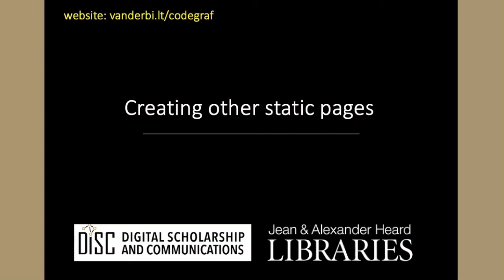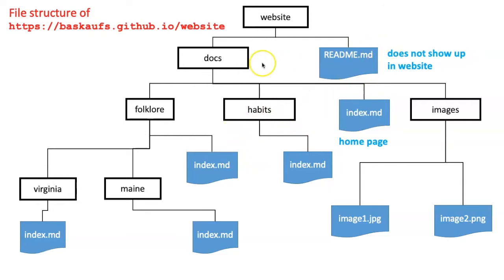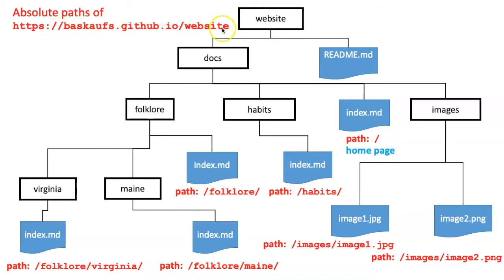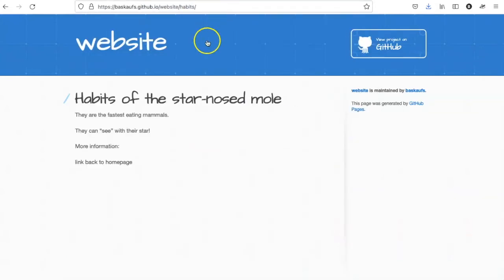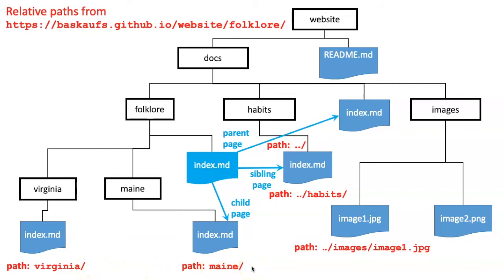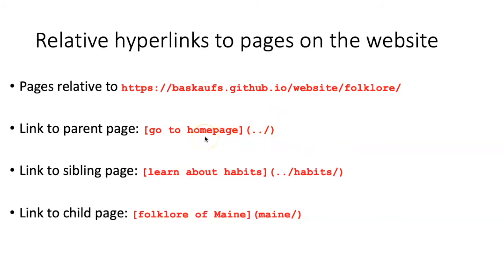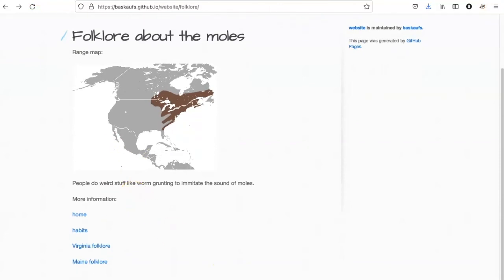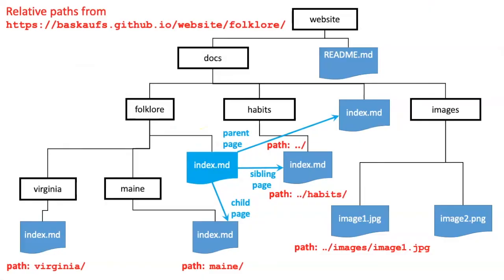043f Creating and linking static pages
Describes the relationship between directory structure and page URLs. Explains how to determine the relative URLs for links between pages.